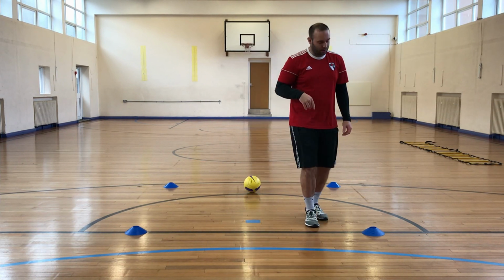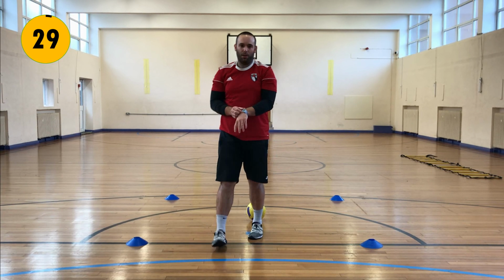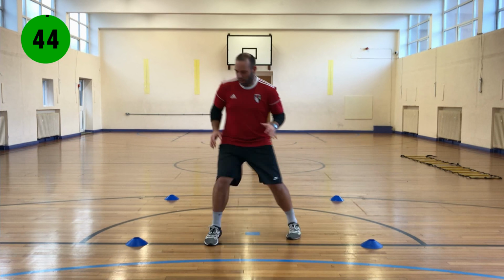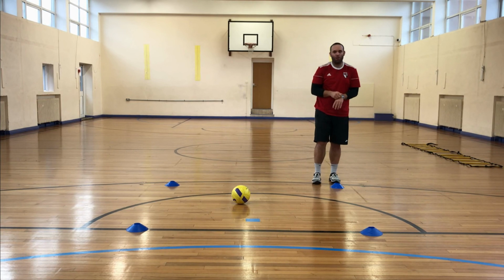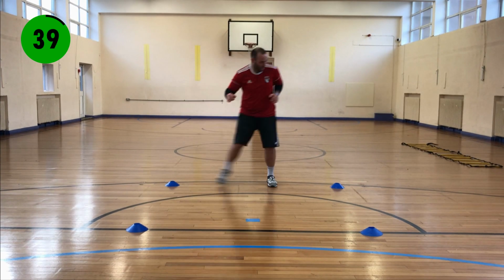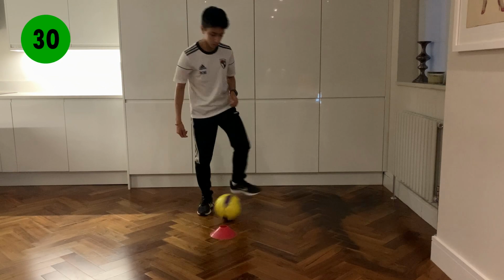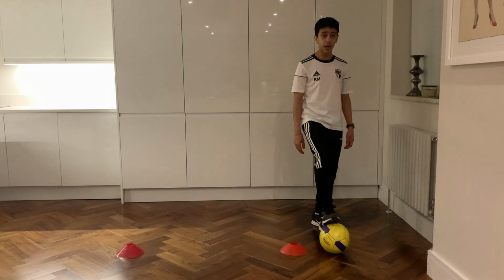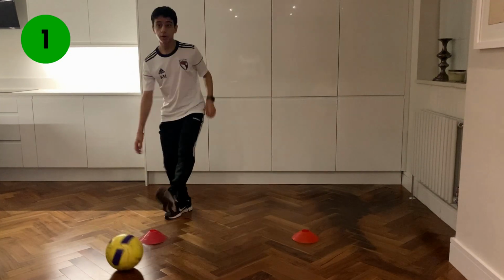Online Football Workout WEEK 4 | Fitness & Ball Mastery for U7's - U11's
Week 4 of our Saturday workouts! This week features a special guest... Our very own Kyan from our U15's team has prepared a ball mastery workout for you guys to do!

We are loving the hard work being put in by you all, lets keep it going!